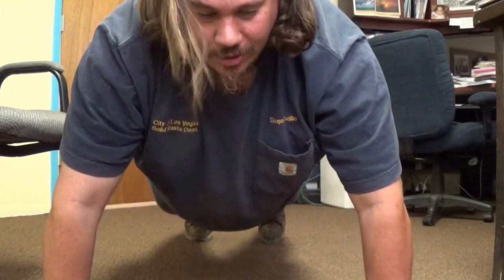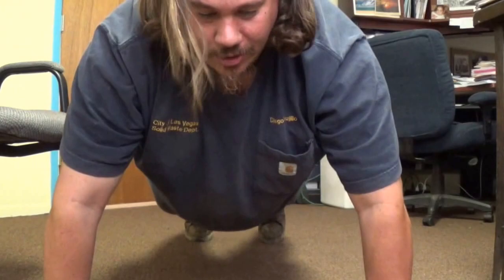MRC 20 New Exercise